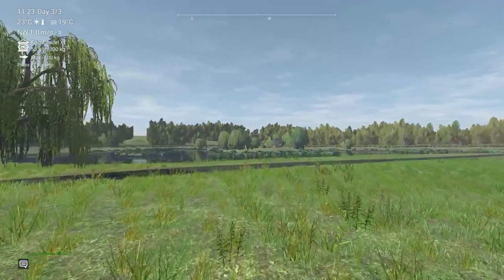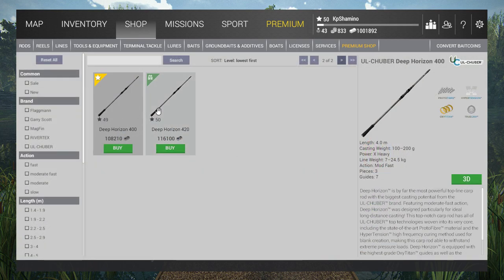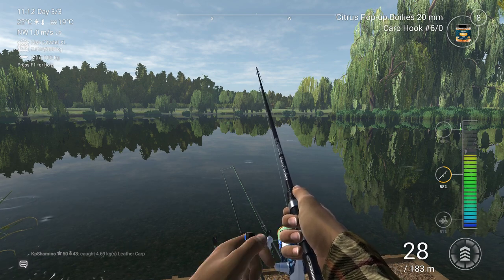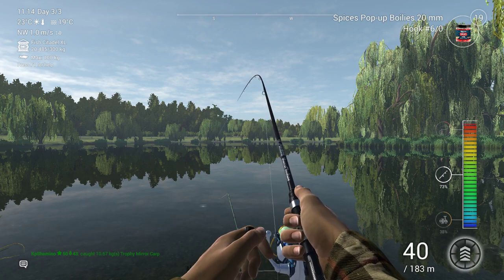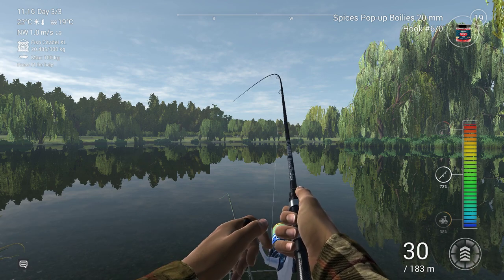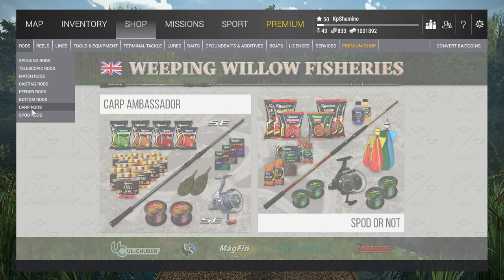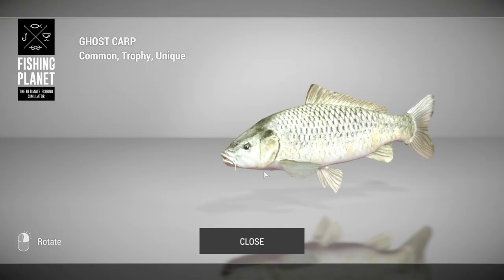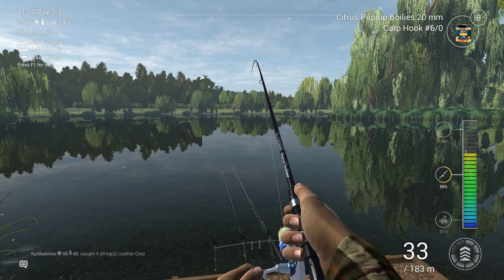Fishing Planet, Review uk Lake, Weeping Willow, My Thoughts